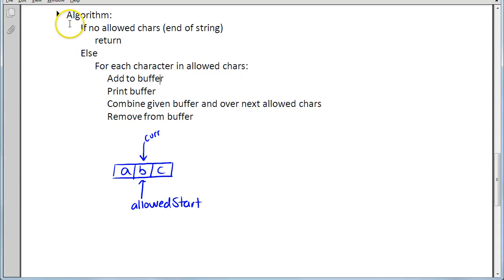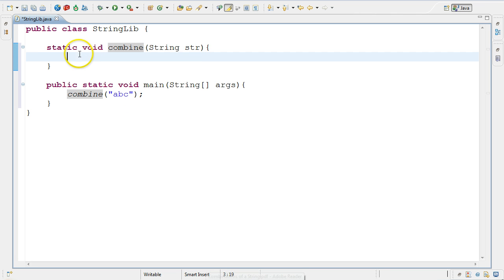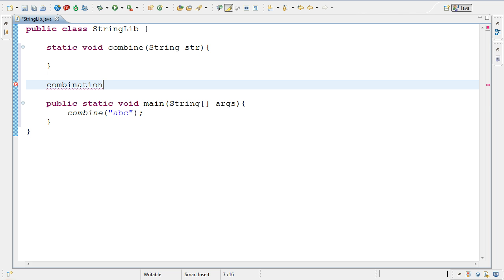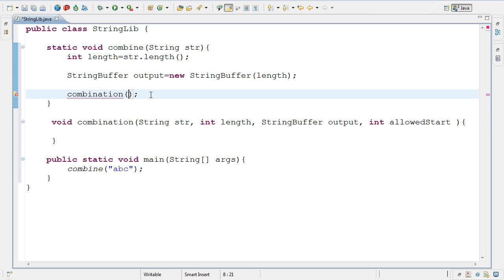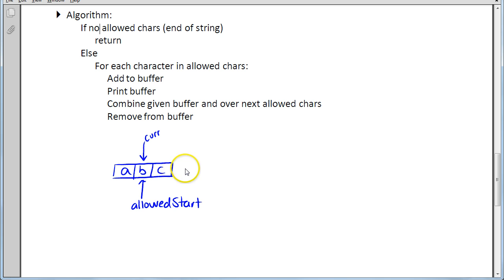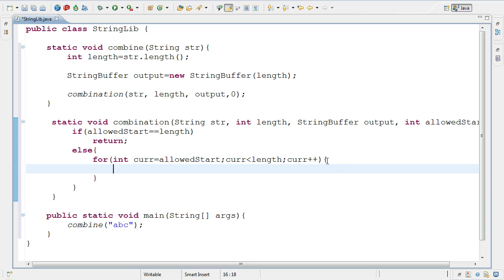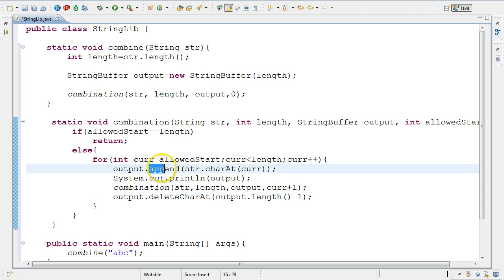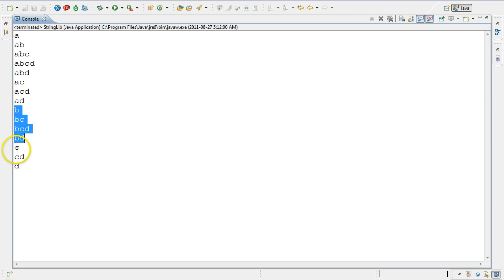Combinations of a String - Computer Science Challenge Part 3/3